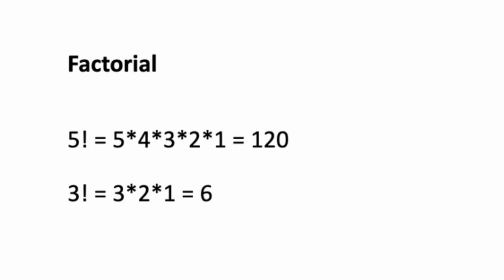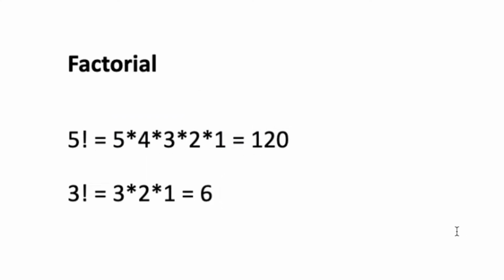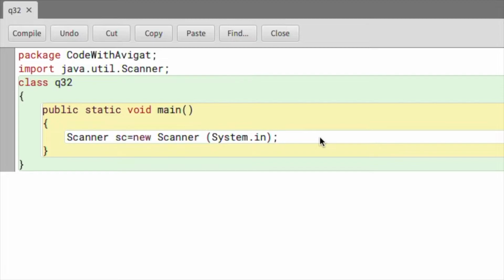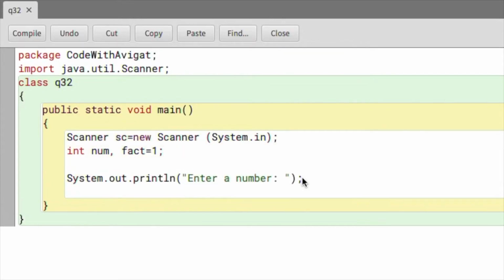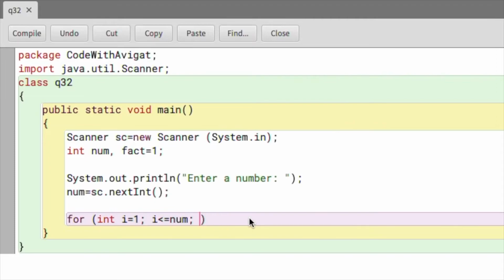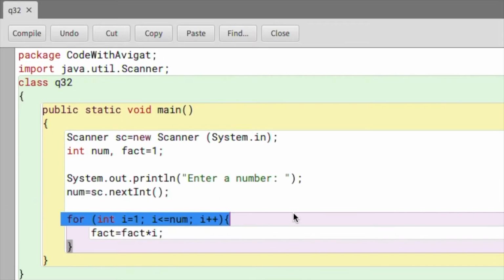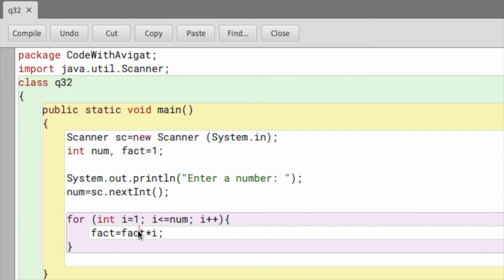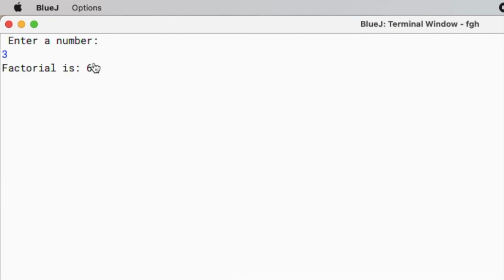Program To Find The Factorial Of A Number | Java Tutorial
In this video I will be writing a java program to find the factorial of any number.

Avigat Gupta